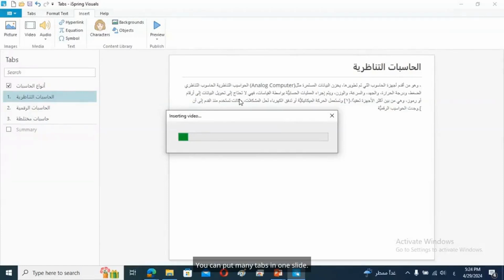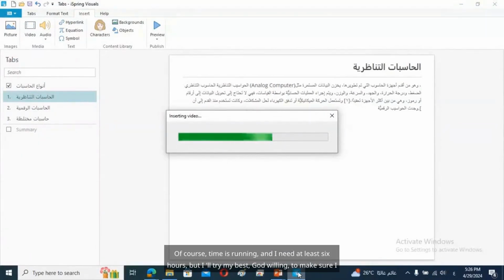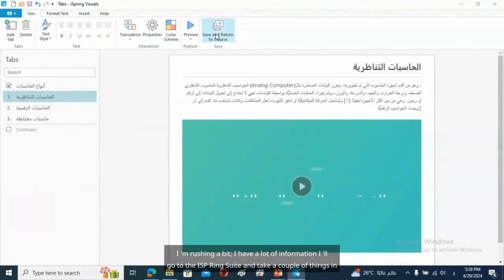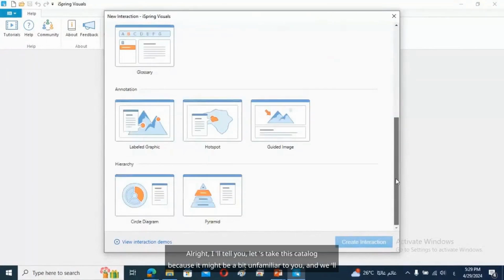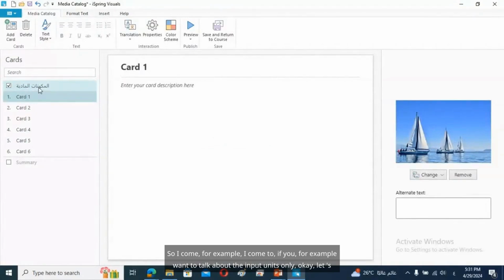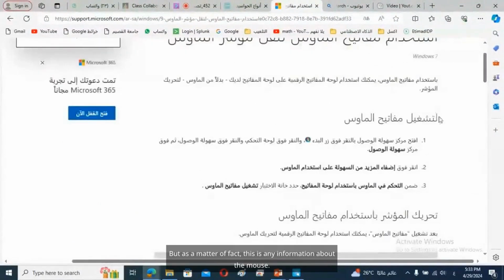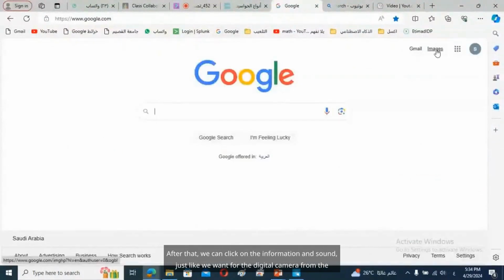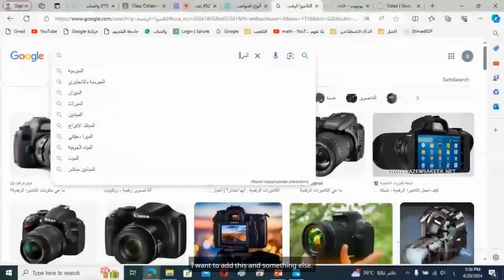9- Designing Interactive eLearning Content Using iSpring Suite